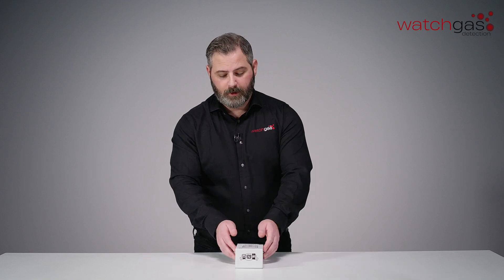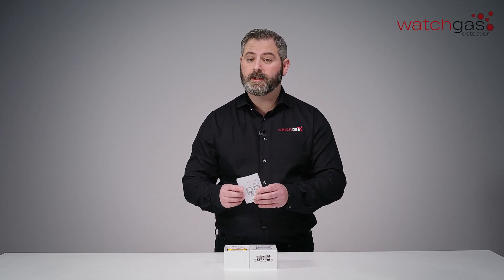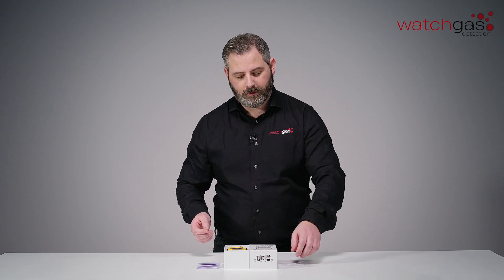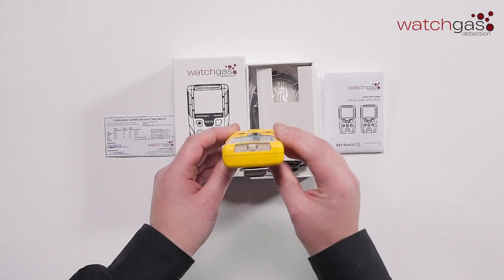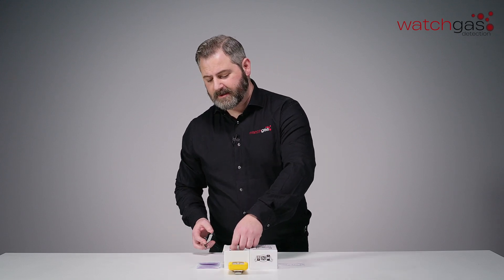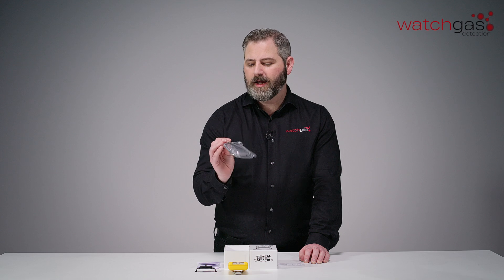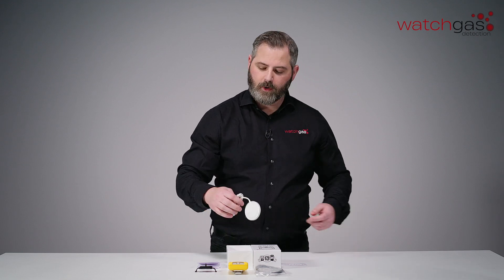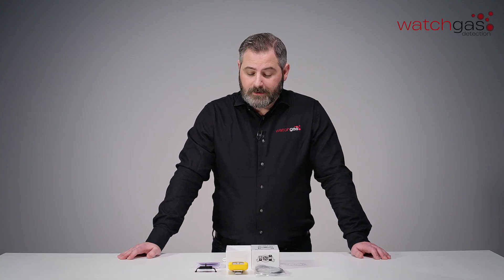Watchgas SST4 MICRO 4-Gas Detector Unboxing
Unboxing of the Watchgas SST4 MICRO 4-Gas Detector.